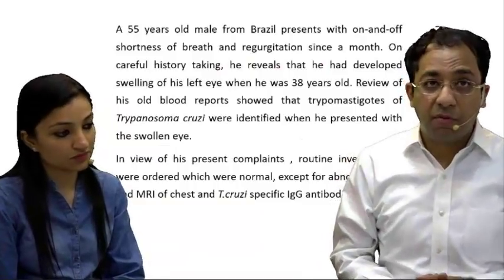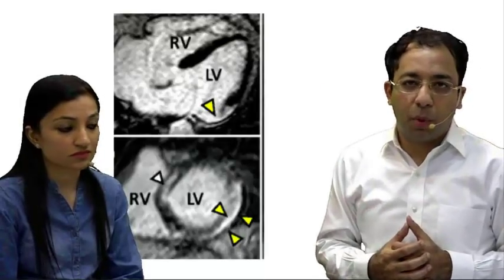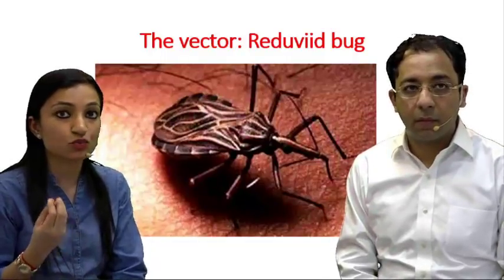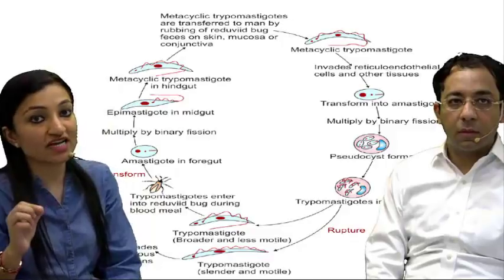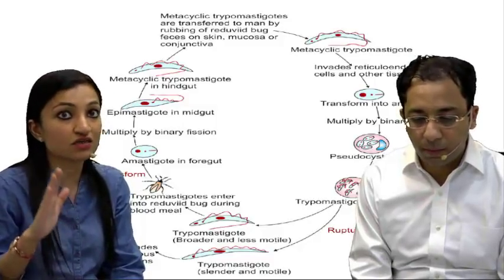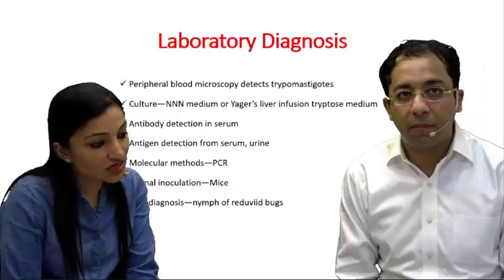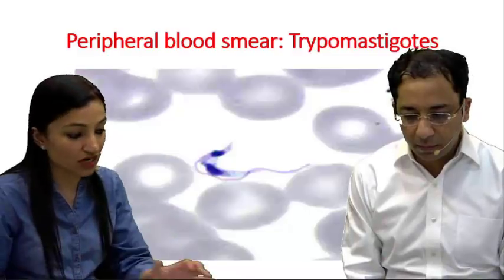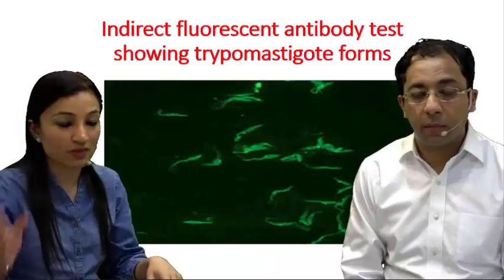DAMS Medicine unplugged: Chagas disease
Chagas disease, also known as American trypanosomiasis, is a tropical parasitic disease caused by the protist Trypanosoma cruzi. It is spread mostly by insects known as Triatominae, or "kissing bugs".